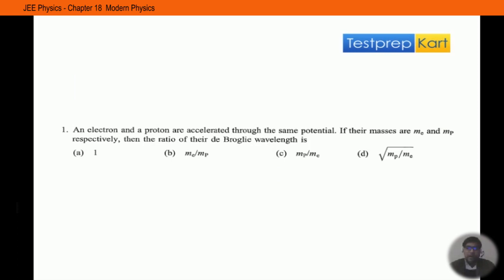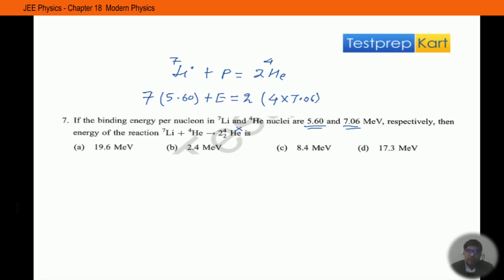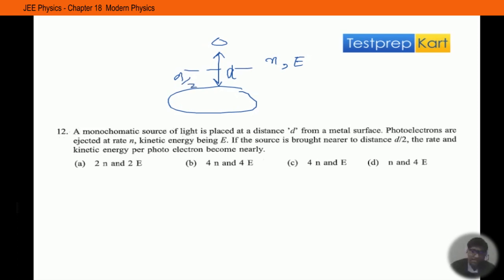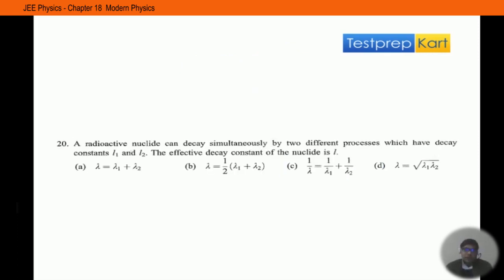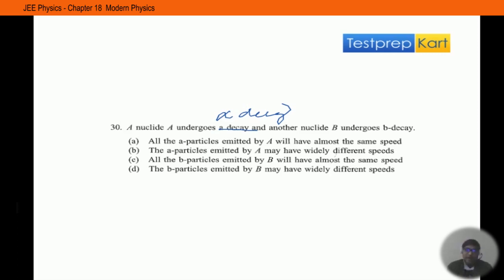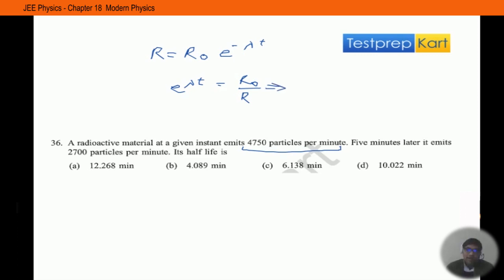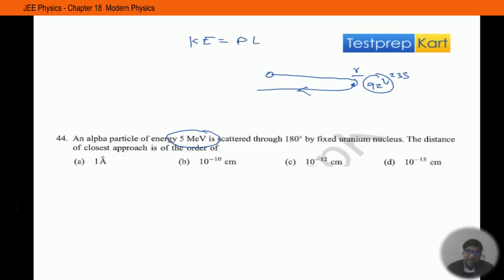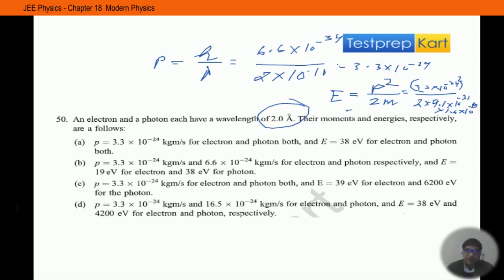Chapter 18 Modern Physics